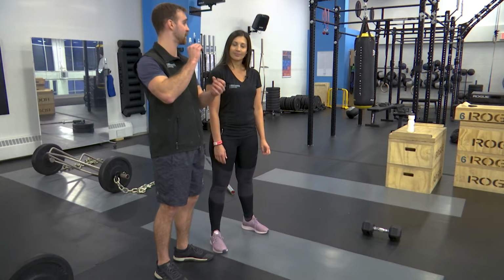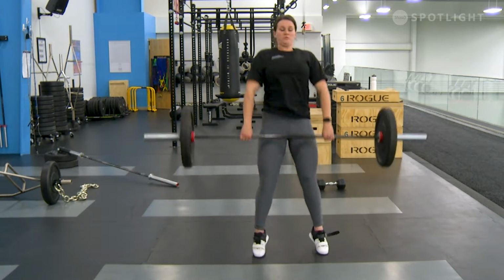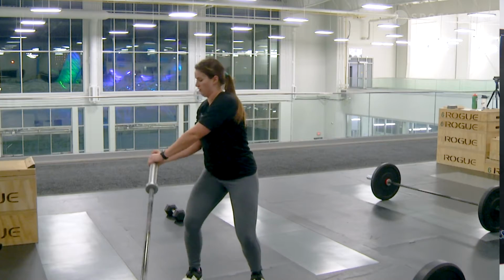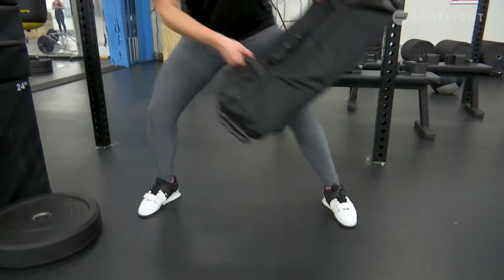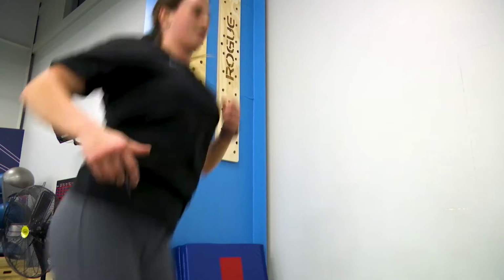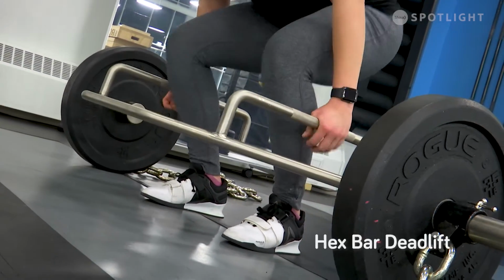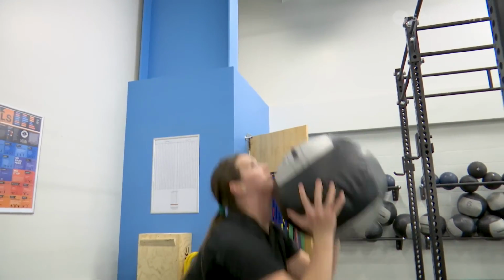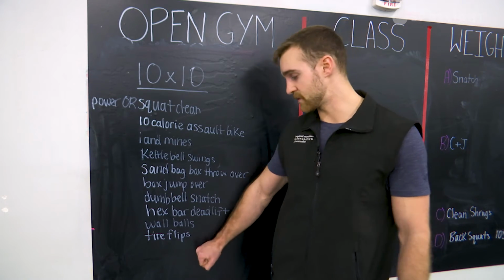Deliciously Fun & Fit Ep 11 Workout Of The Day (W.O.D.)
Host Laura Jaramillo, highlights different aspects of the fitness industry with various co-hosts. On this episode, Laura meets up with Tyler Armstrong to discuss what a W.O.D. is at the High Performance Training Facility at MacDonald Island Park. They cover 10 different exercises that are commonly performed during a CrossFit workout. @Macdonaldisland @Macdonaldislandparkfitness